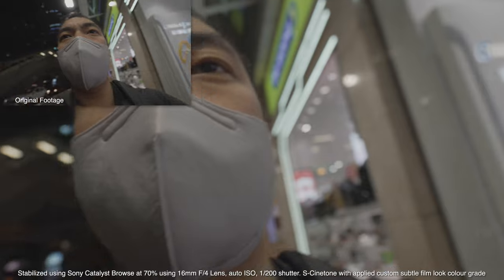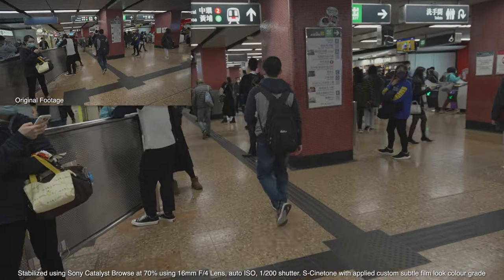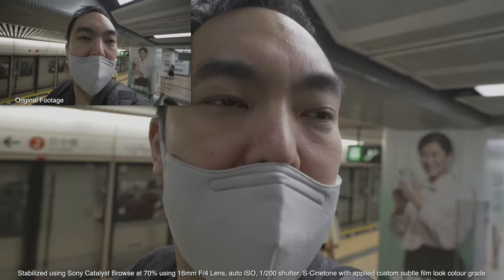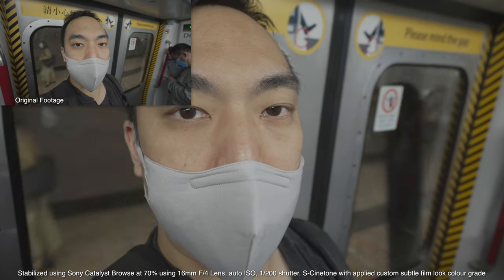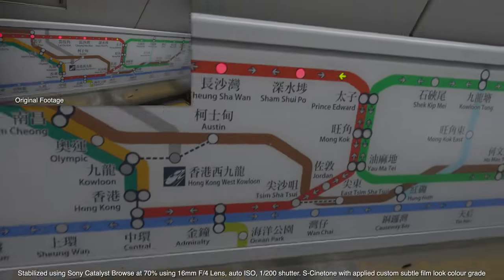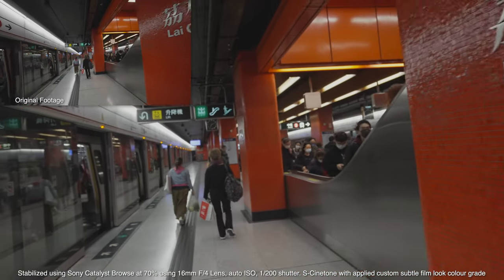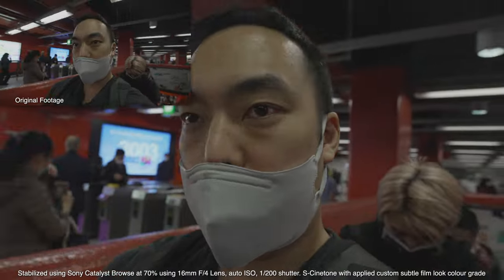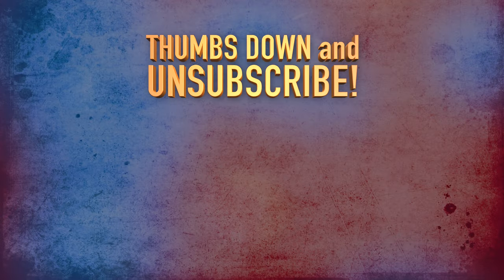Another Sony A7 IV gyro stabilisation test. No gimbal! This time with on a 16mm F/4 (zoom) lens.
Yet again, it's me practicing some vlogging in front of camera so don't forget to complain that this channel is boring and too long in the comments, unsubscribe and thumbs down. Well this one is somewhat shorter.

That said, we're testing how useful the gyro stabilisation is. I still didn't mention that we need to set the frame rate to 1/200 for best results but I'll follow up with another video after this.

Note the frame rate is 25p but the shutter is 1/200 at least until the end where I test out the 1/25 and 1/50 which gets a frame of blur every step I make.

Also I bothered to create an outro so now this is somewhat more pro.

Also, no gimbal used, which means no more spending time at the "gym"bal making your arms beefy.